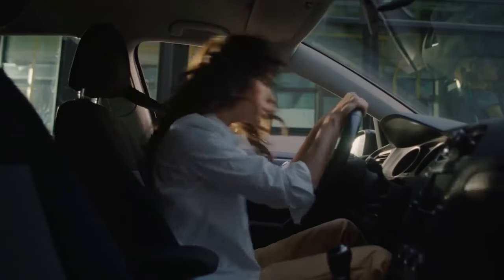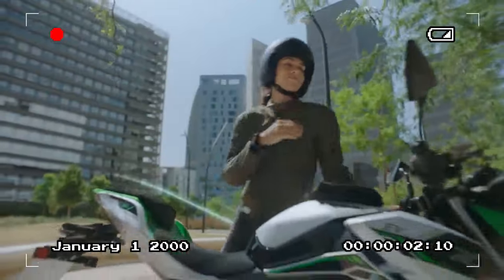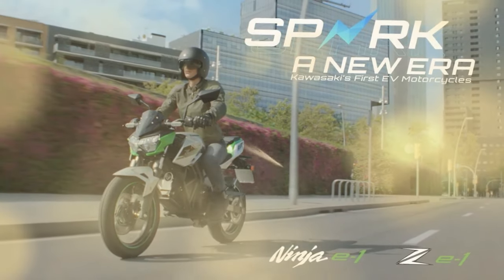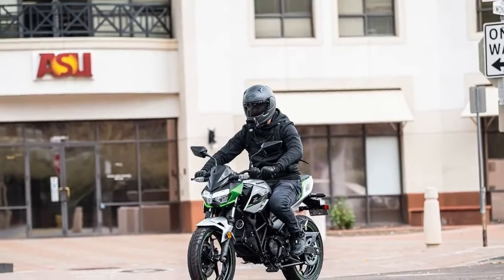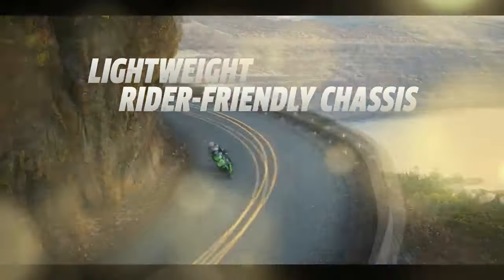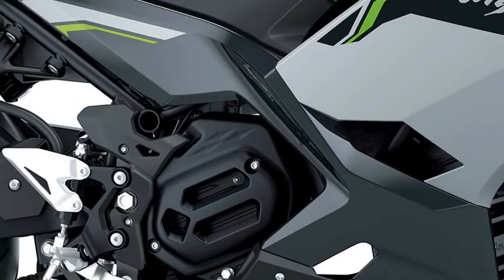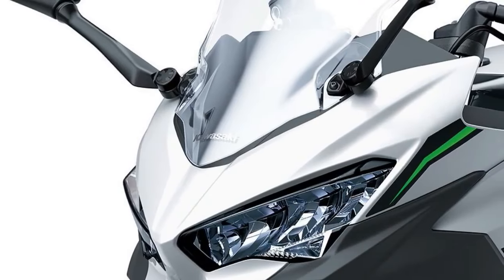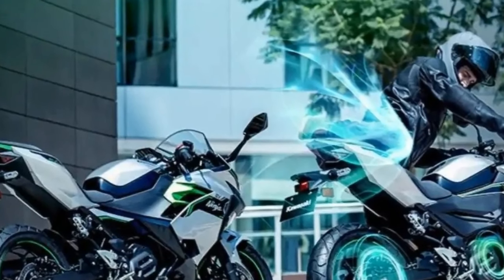2024 Kawasaki Ninja e 1 and Z e 1 First Ride, Electrifying the Streets with Cutting Edge Performance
2024 Kawasaki Ninja e 1 and Z e 1 First Ride, Electrifying the Streets with Cutting Edge Performance

1. We use trusted media sources in loading news and narrative content that we provide, in order to maintain accuracy and facts. We also include sources as references. please visit the sites we provide for more in-depth information related to the information or discussion we raise.

2. The material we use in making this video, is free and non-copyrighted content, or Creative Commons content, with fair use of content. If there is a problem or material that we use in the video in this channel, or there is a discussion about future business.